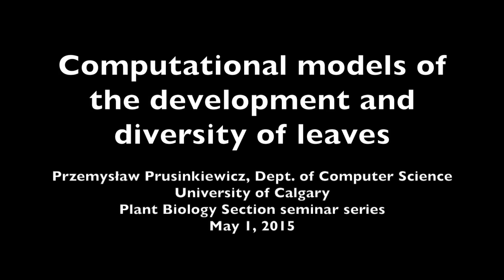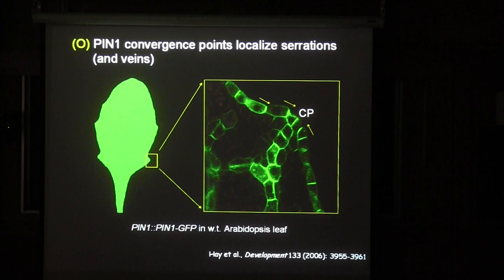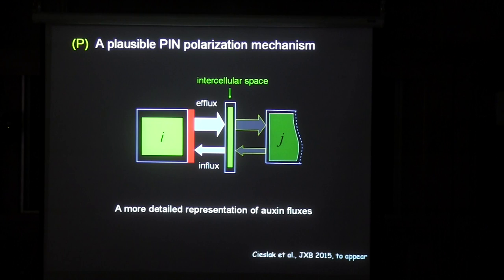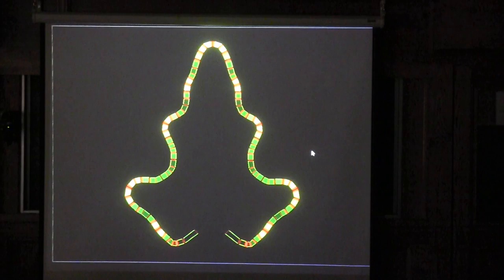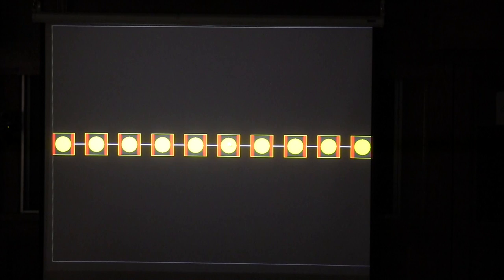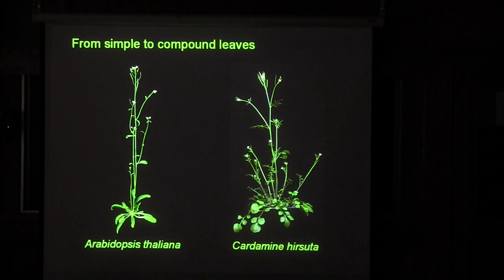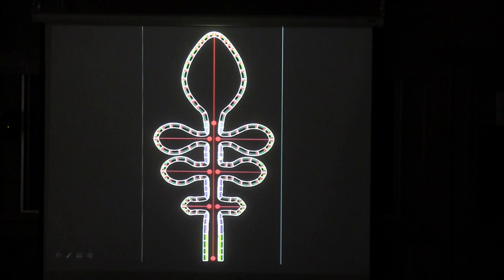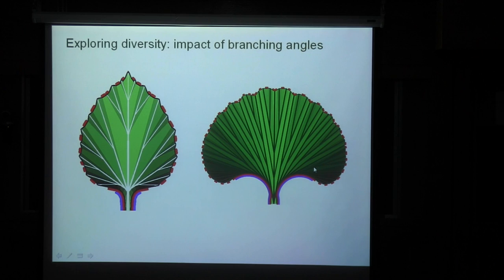Przemysław Prusinkiewicz: Computational models of the development and diversity of leaves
Przemysław Prusinkiewicz, Dept. of Computer Science University of Calgary